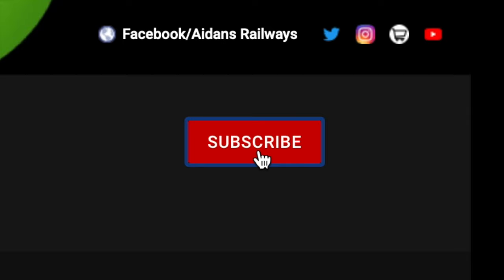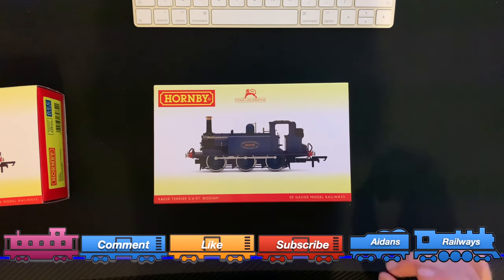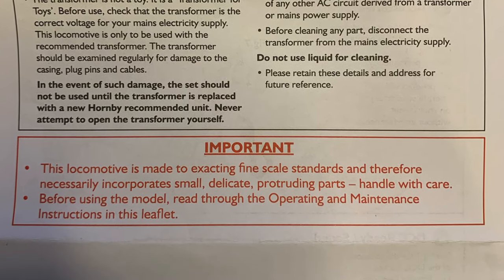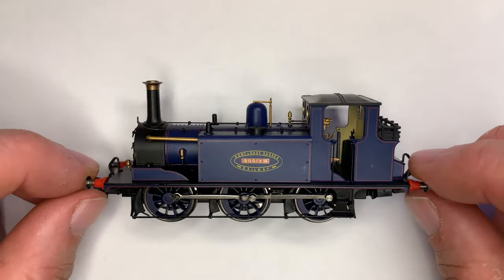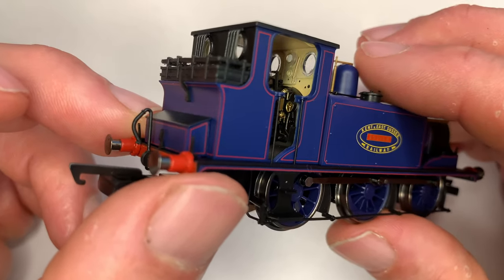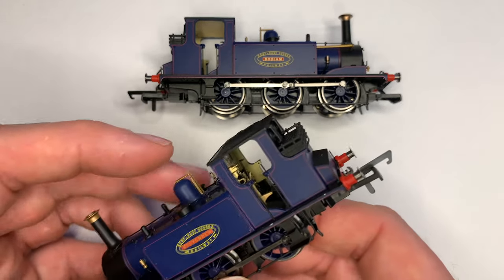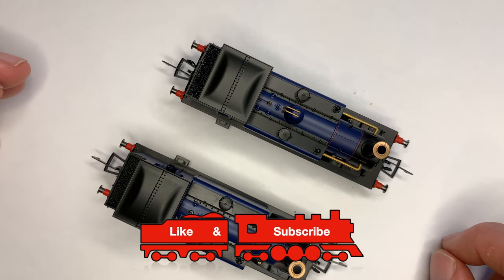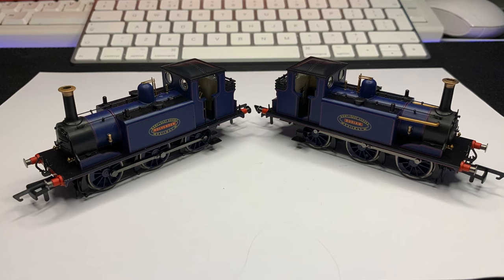New Hornby Terrier Bodium | Kent & East Sussex Railway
Hi everyone and in this video we take a look at the new for 2021 Hornby terrier "Bodium". The new 2020 tooled terrier makes a return here in 2021 with the sister locomotive to "Rolvenden". With a number of differences to the detail of this terrier it's good to see Hornby have taken note of the little details.

⏱Time stamps⏱
00:00 intro
00:17 chapter 1
00:58 chapter 2
01:35 chapter 3
02:10 chapter 4
02:34 chapter 5

Aidans Railways is a participant in the Partnerize program, an affiliate advertising program designed to provide a means for sites to earn advertising fees by advertising and linking to Scalextric UK, Hornby UK, Humbrol UK, Corgi UK, Airfix UKand Hornby US.